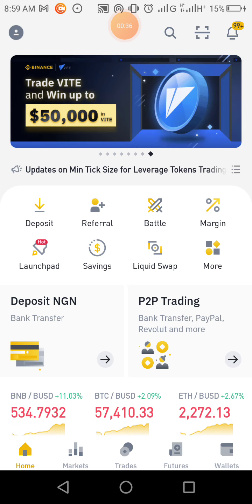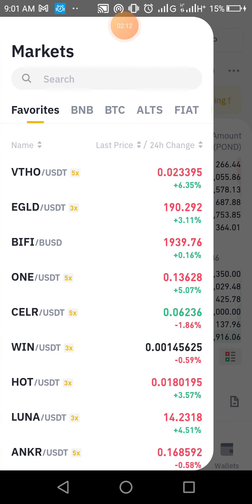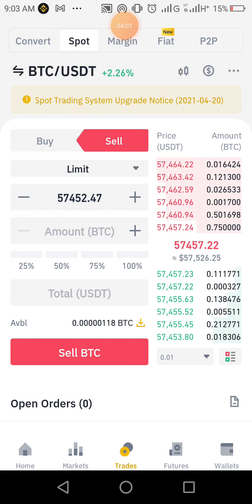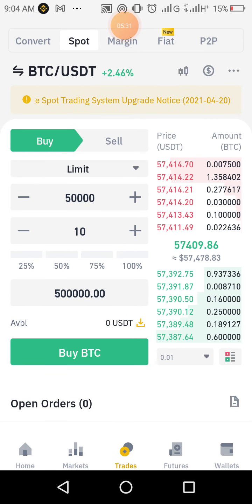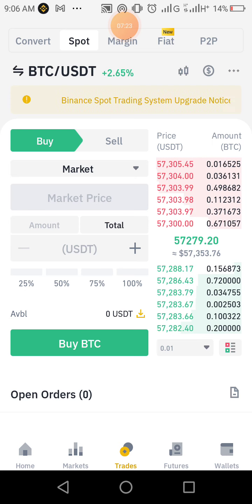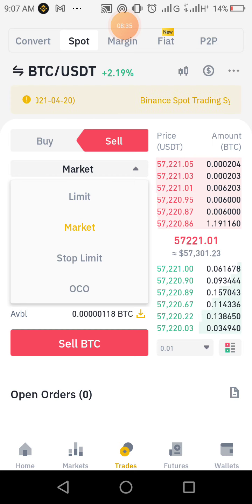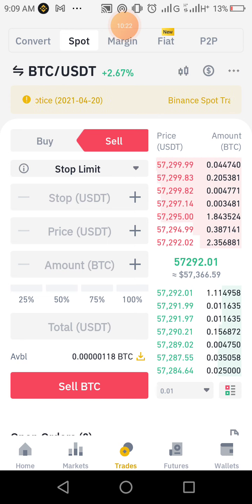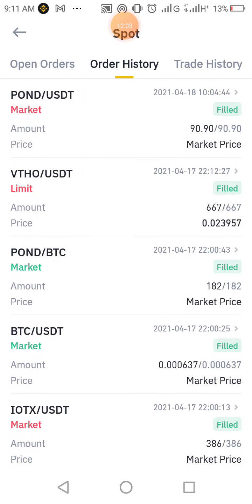How to Trade Cryptocurrencies on Binance. (Convert one crypto to another)